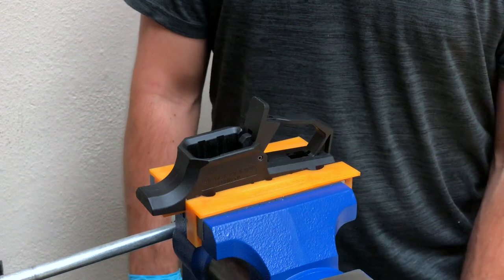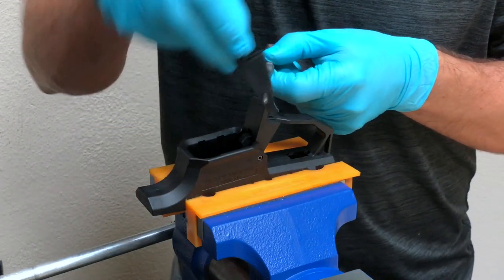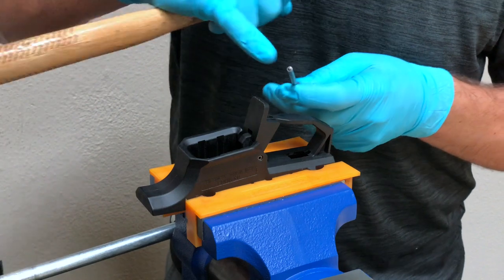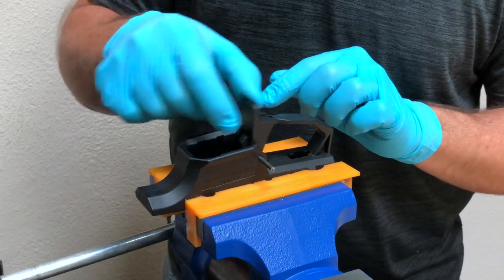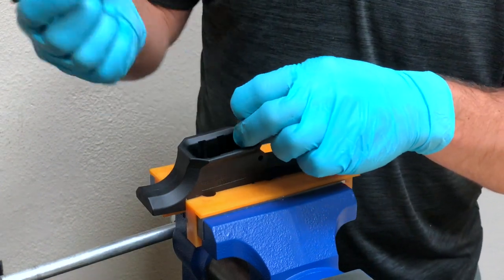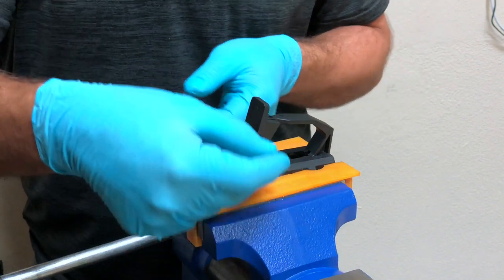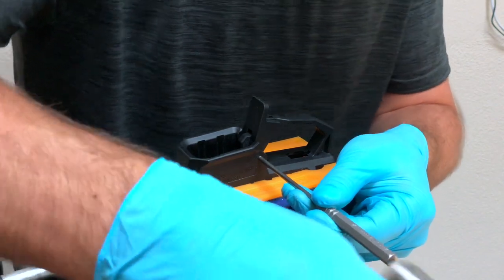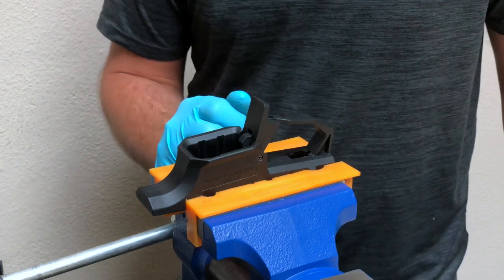CZ Scorpion Magazine Release Install Tips by HBI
Quick video with install tips for ALL types of CZ Scorpion Evo magazine releases